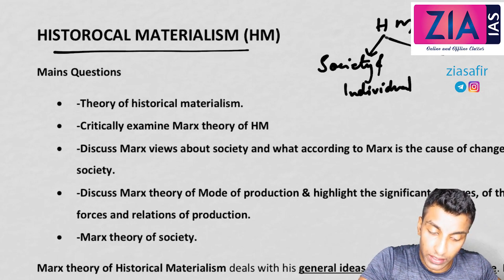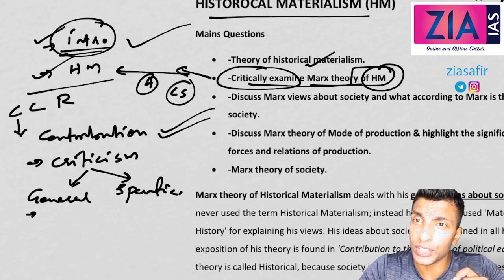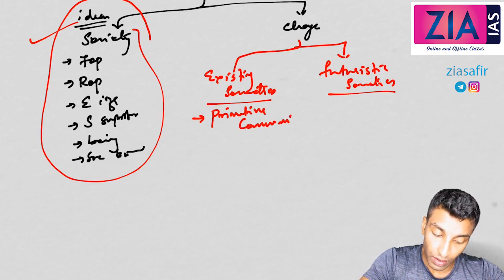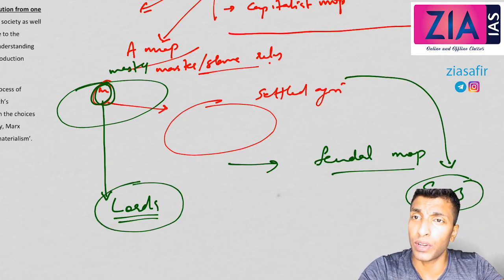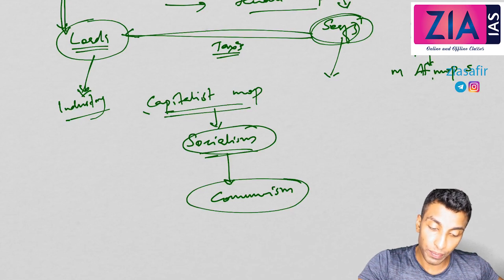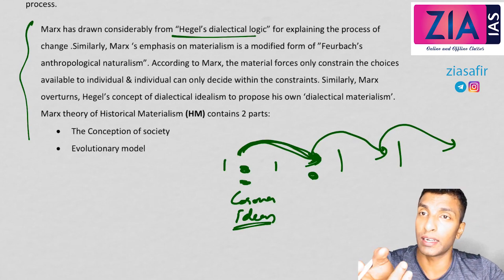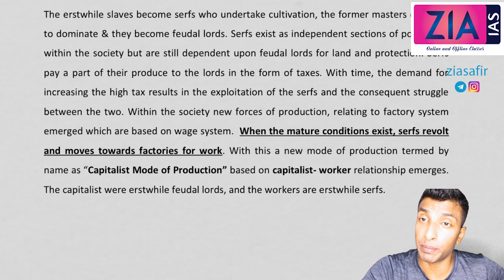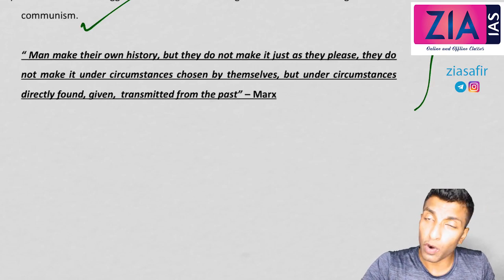marx theory of historical materialism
ziasafir
IAS mentorship